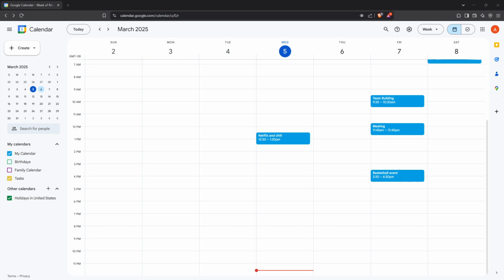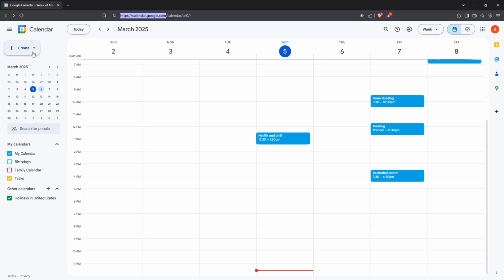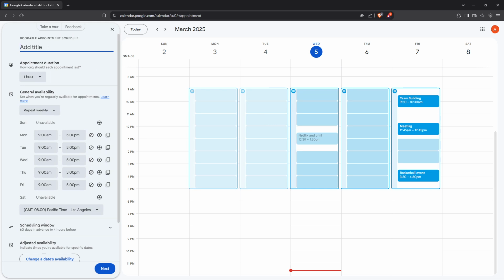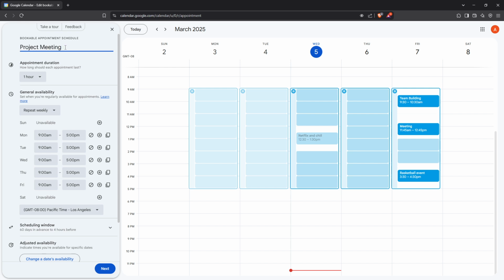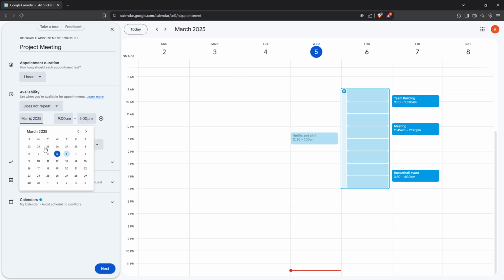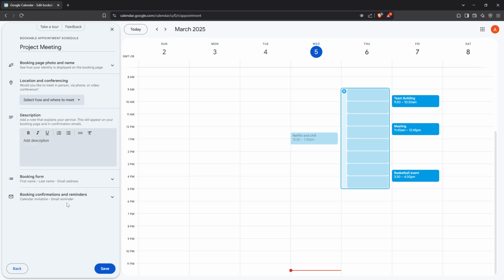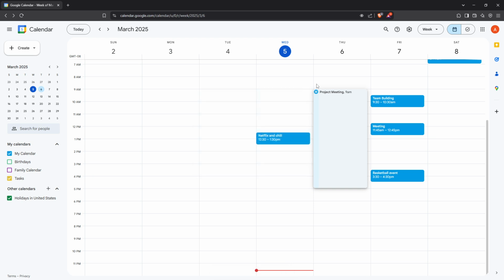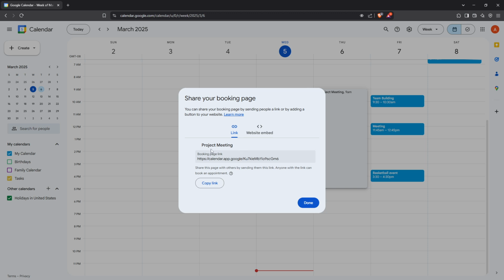How to Create and Share Appointment Pages in Google Calendar [2025 Full Guide]